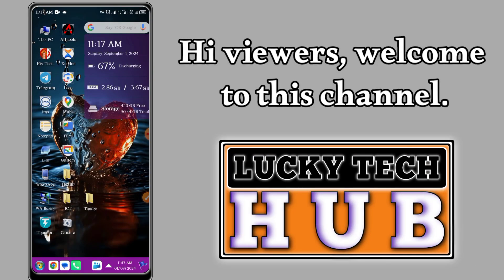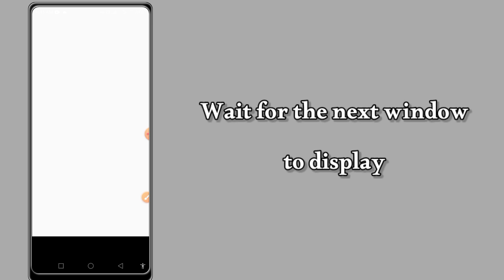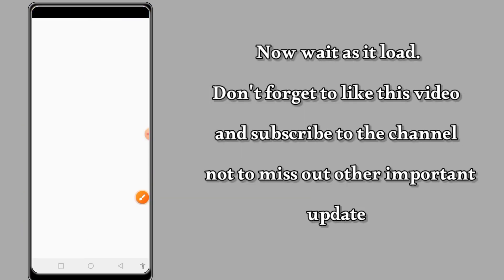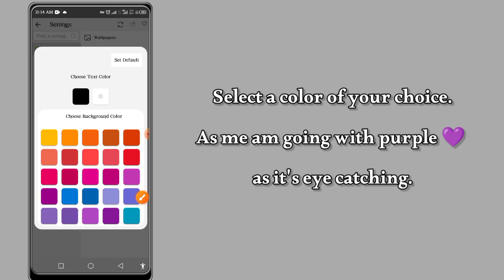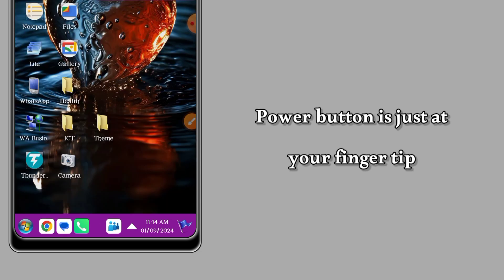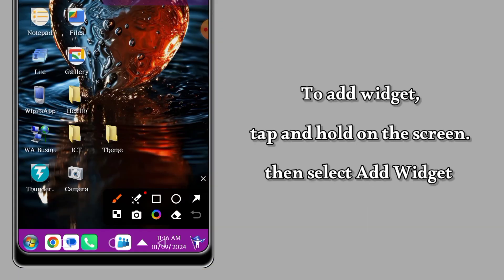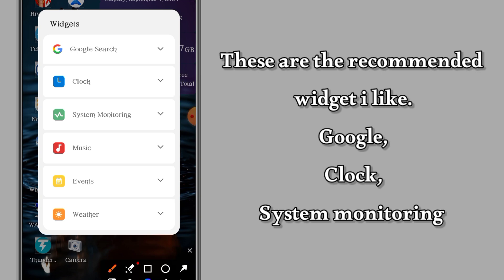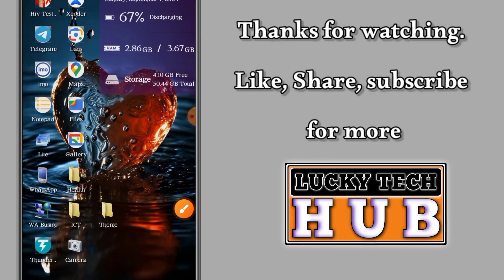Transform Android into Windows 7 (Full Guide)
Hi everyone, nice to have you here once more.

In this video I will be showing you how to make your android device looks like like is running on window 7 using windows launcher.

Default settings.

Computer Launcher

Win 7 theme

Wallpaper image